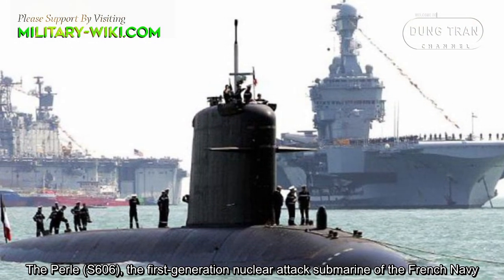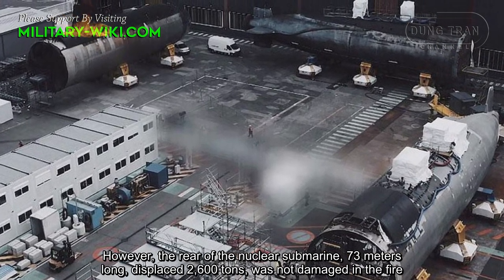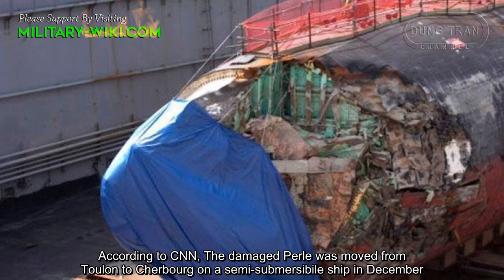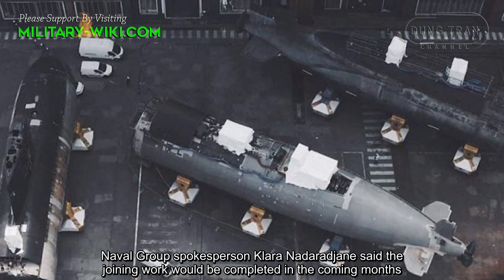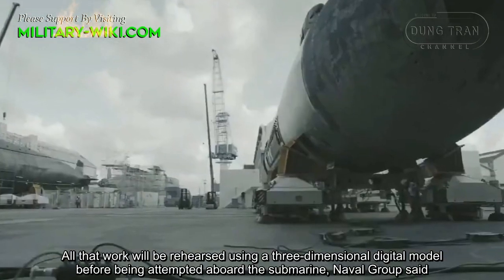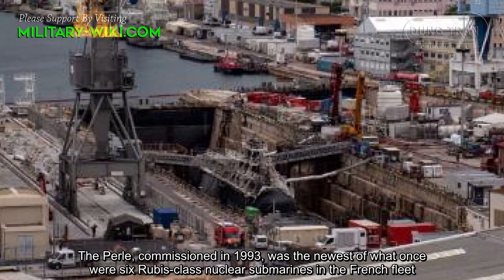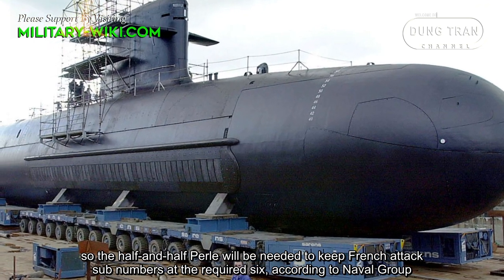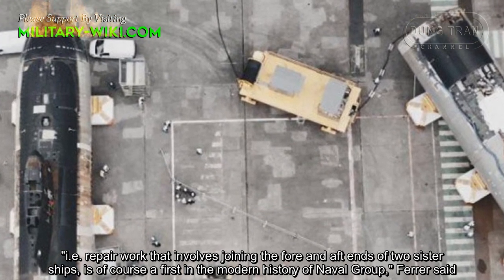The New Life Of The French Submarine Perle (S606): Submarine Surgery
The Perle (S606), the first-generation nuclear attack submarine of the French Navy, severely damaged by the fire last year will be reborn by cutting it in two and welding the salvageable half to part of another decommissioned submarine.
According to CNN, The damaged Perle was moved from Toulon to Cherbourg on a semi-submersibile ship in December. Workers cut the Perle in half in February and did the same to the Saphir in March, according to a news release from French shipbuilder Naval Group.